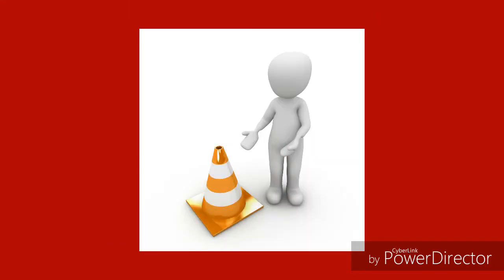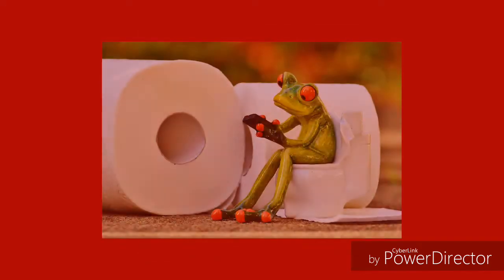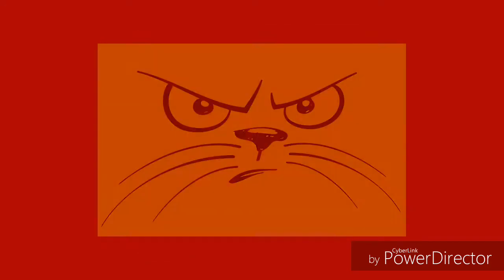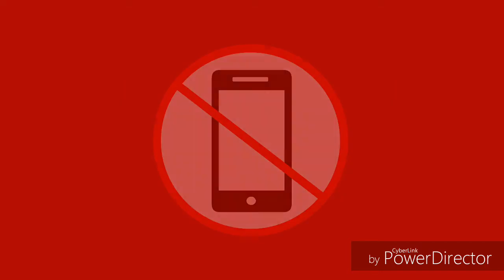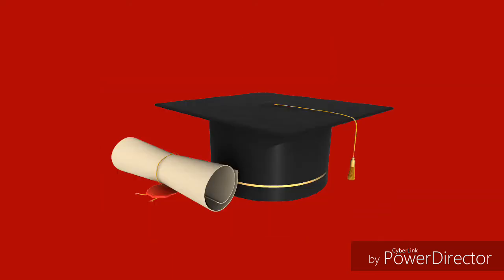No Phone Zone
Do we have to use our phones everywhere?   Do you have a No Phone Zone?

No Phone Zone Video Credits

Thanks to Pixabay.com and its contributors:
   (Listed in order of appearance, left to right)

Darius Sankowski,   MashiroMomo, 3dman_eu,
Alexas_Fotos, OpenClipart-Vectors, MashiroMomo,
geralt, MashiroMomo, RobinHiggins, GraphicMama team,
Kimberly Farmer, 47230, OpenClipart-Vectors,
EsaRiutta, bluebudgie, (Sonja Langford-Unsplash.com),
Monoar, Alexas_Fotos, MashiroMomo, geralt

Track: Sneaky Business
Artist: Biz Baz Studio